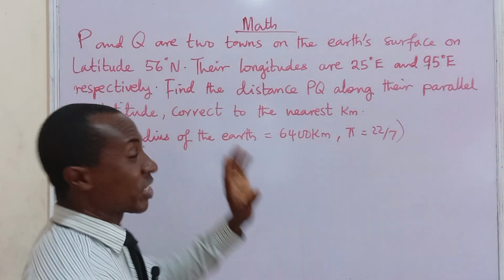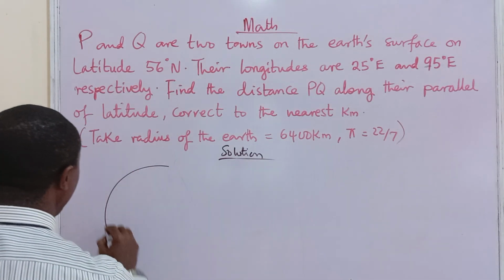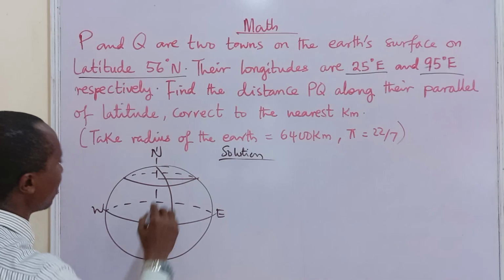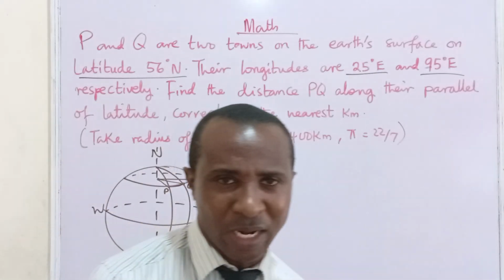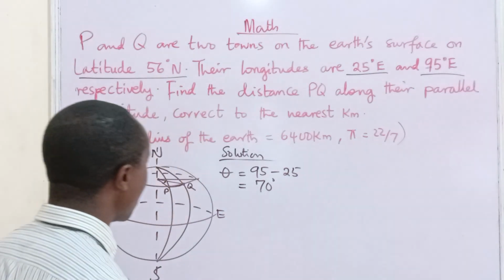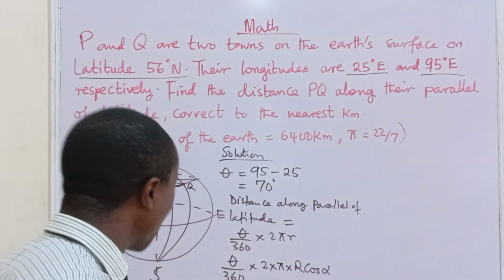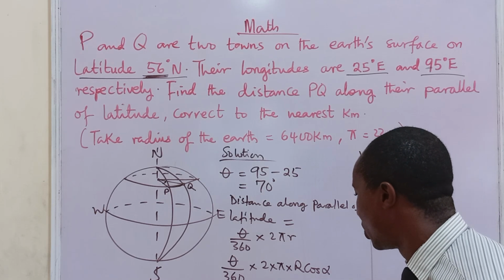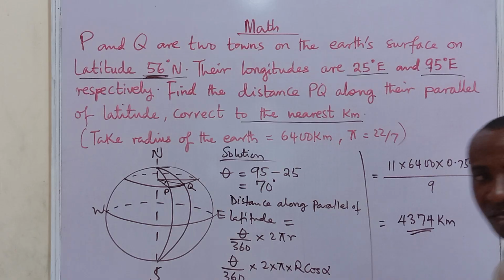Longitude and Latitude - Calculating Distances Along Parallel of Latitude